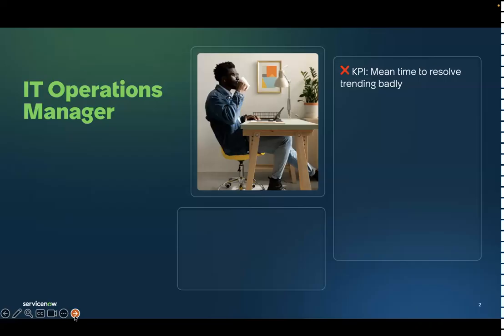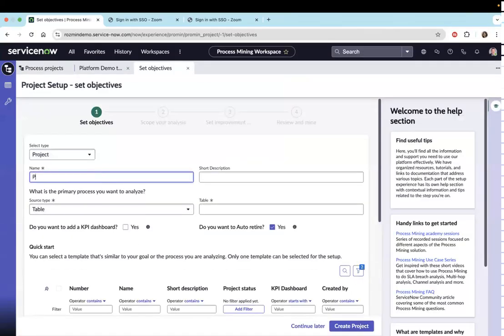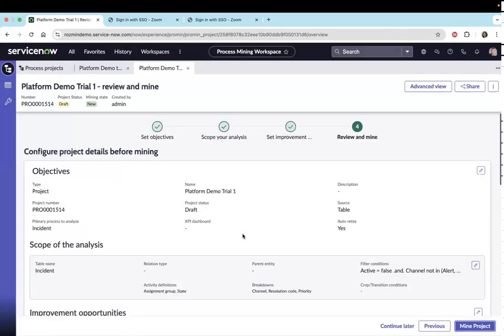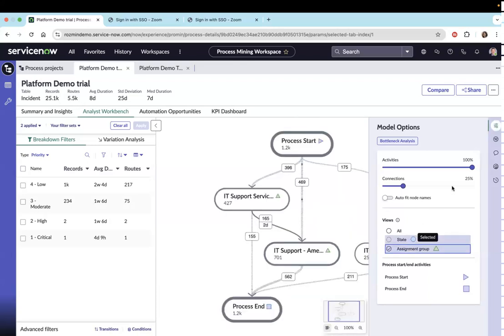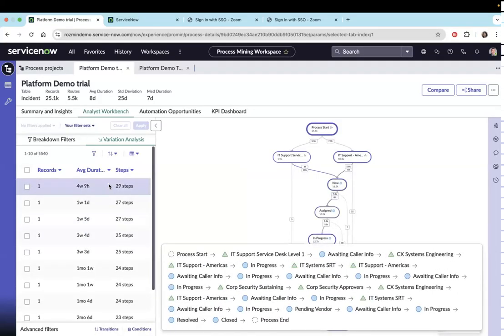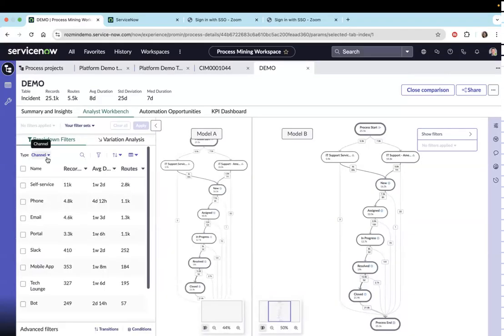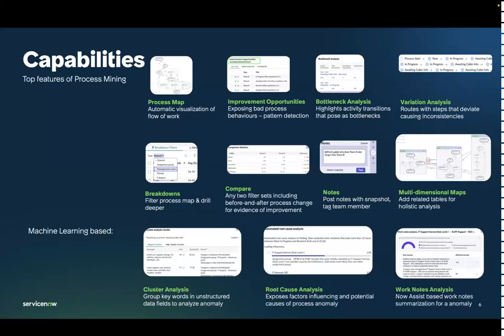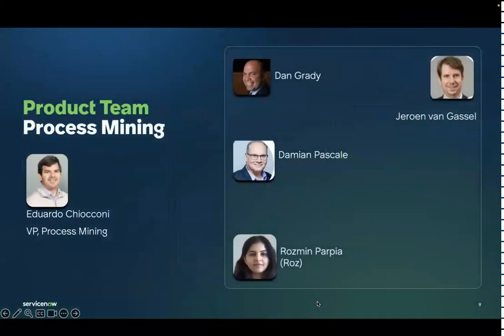ServiceNow Process Mining - Quick 10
Learn how to mine data in less than 10 mins.
Learn top 10 features of the product.
Self-learn free resources to leverage.